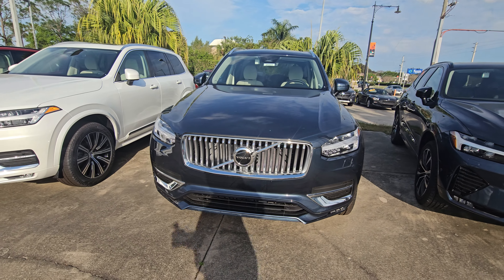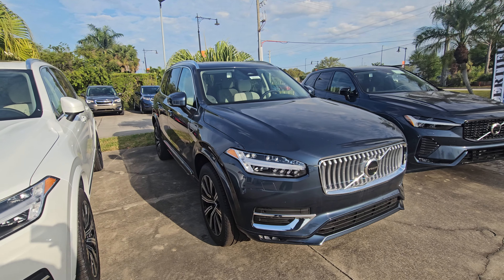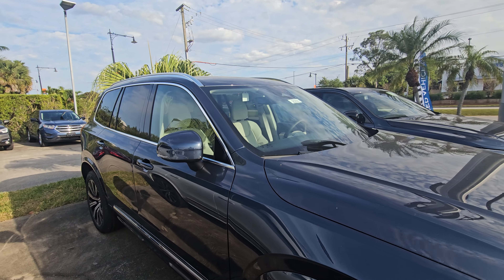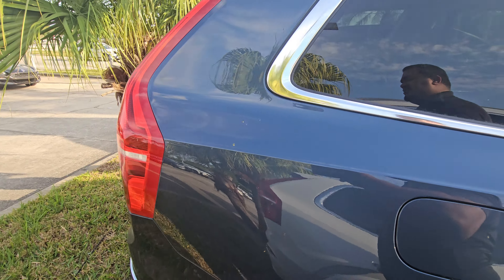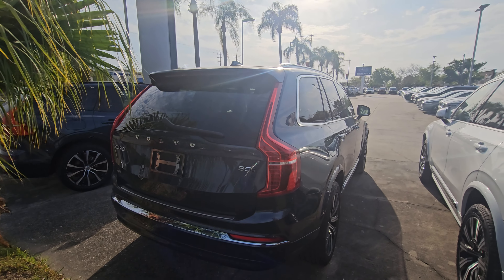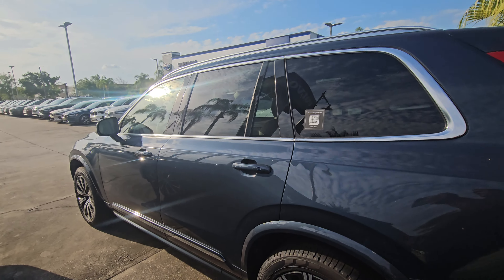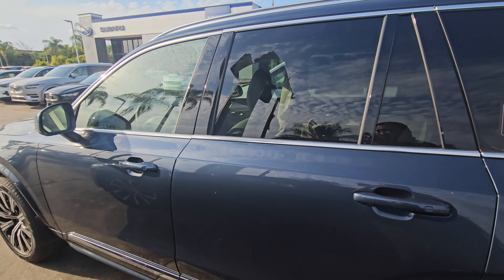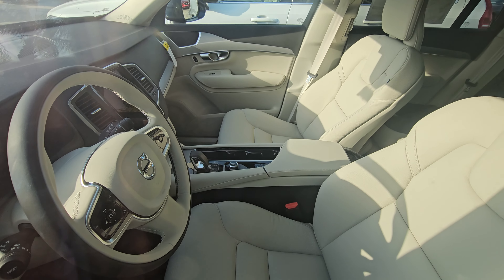VIP Phil Favale